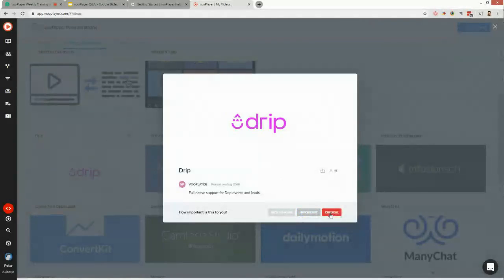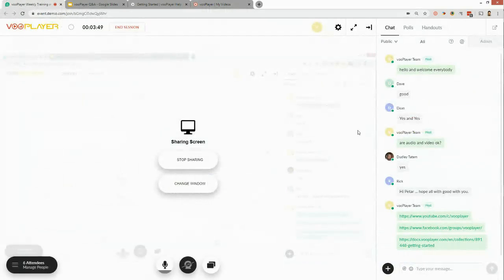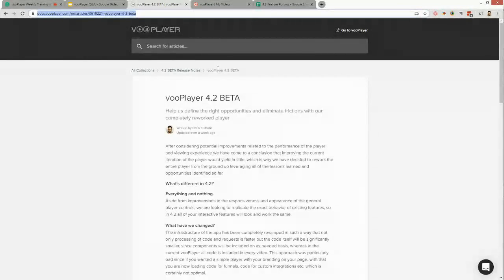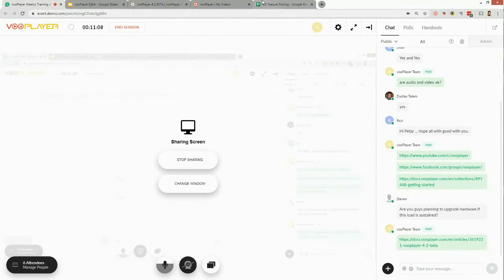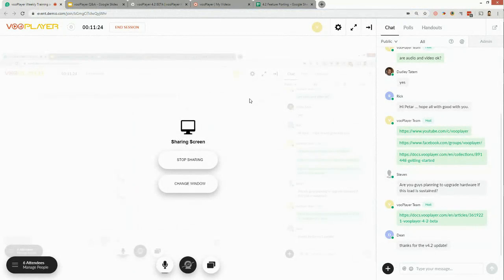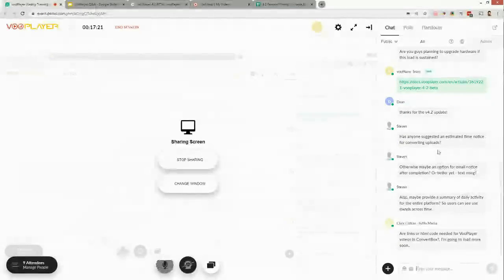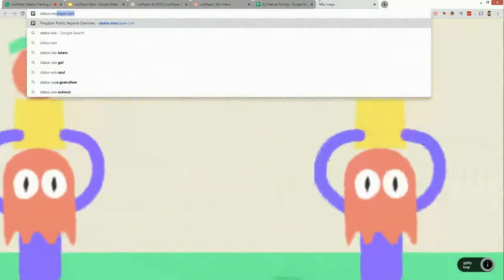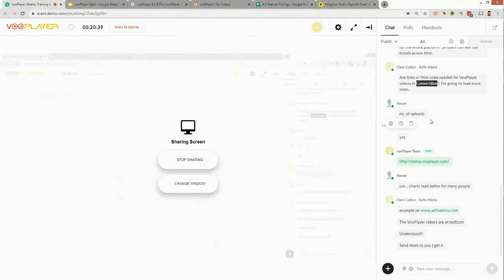QA Webinar - April 7 2020